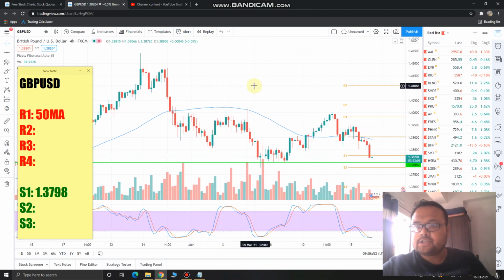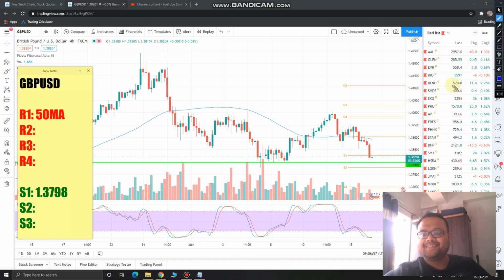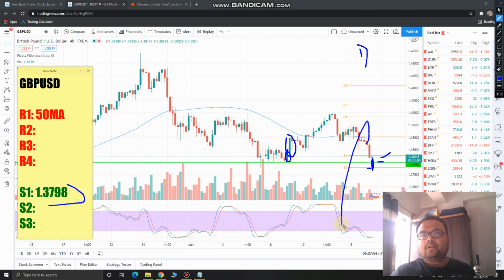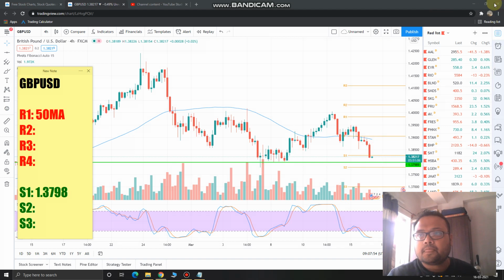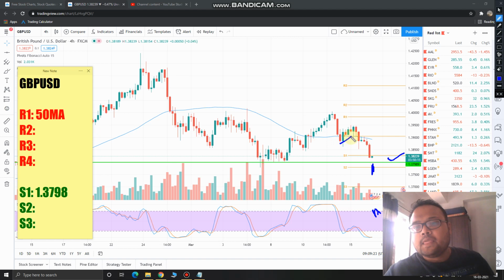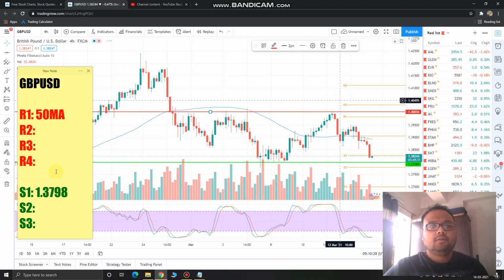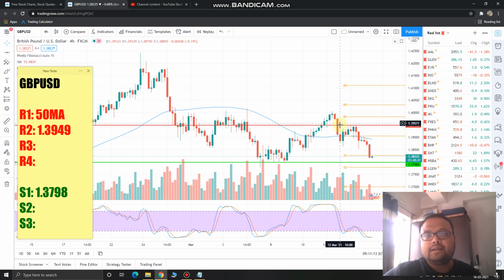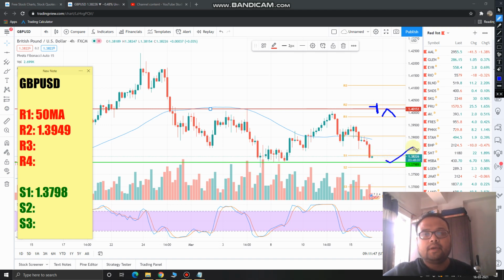GBP USD Analysis Today 17 MAR 2021 | GBP USD forecast today | GBPUSD trading strategy today